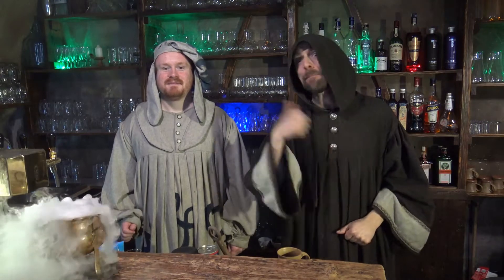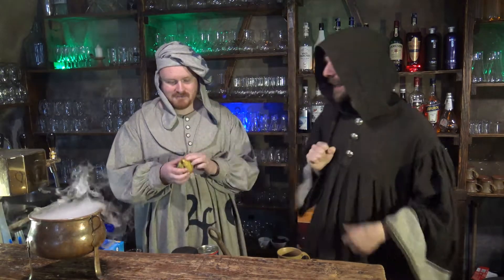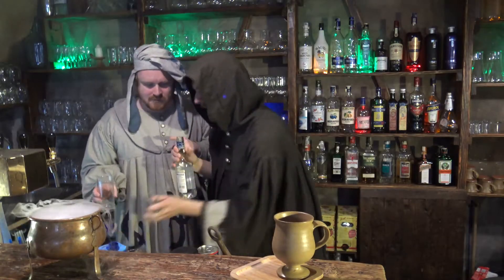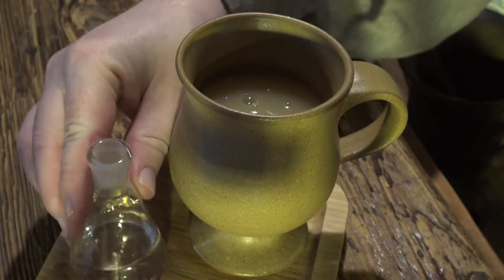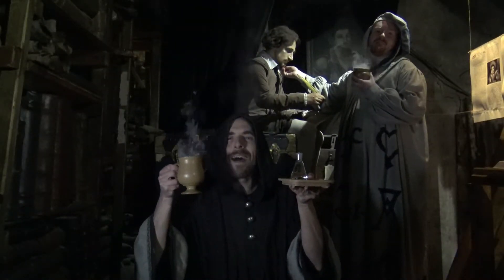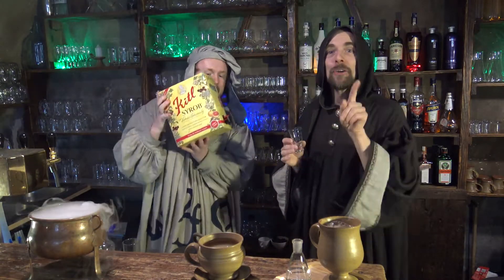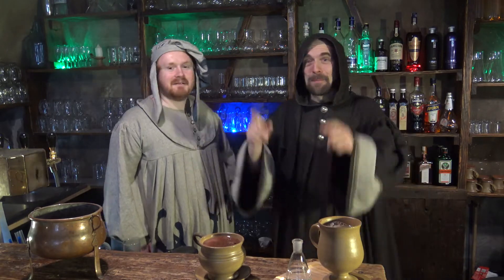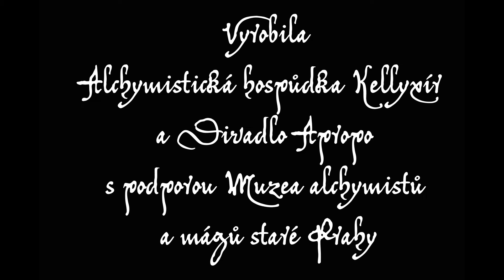Alchymisti v akci - Díl 5: Shakes-Pear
Zní stejně, ale píší se lehce jinak: Shakespeare a Shakes-Pear. Ten první byl světoznámý dramatik, ten druhý nápoj. Ale uvidíte, že teda taky píše!!!